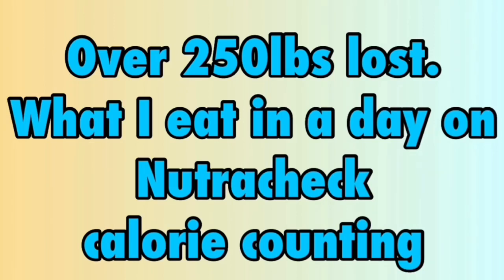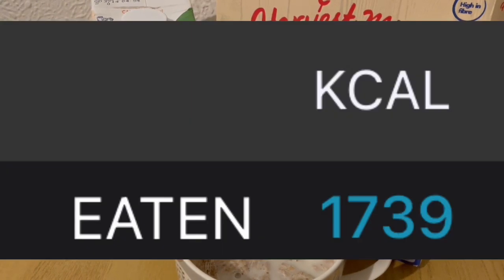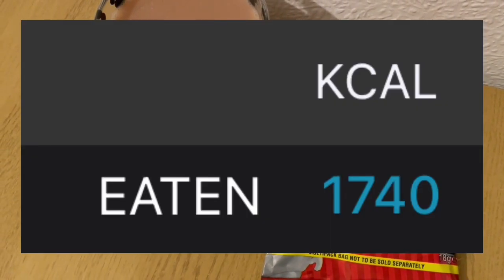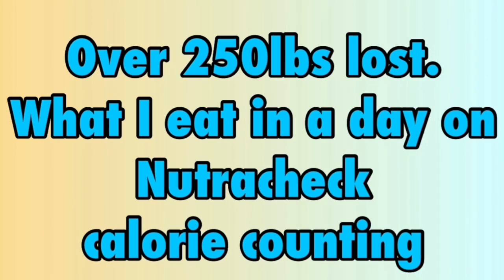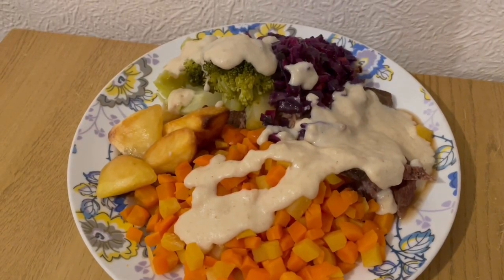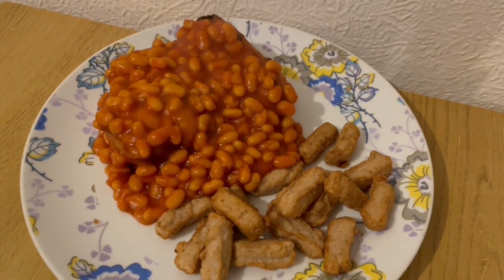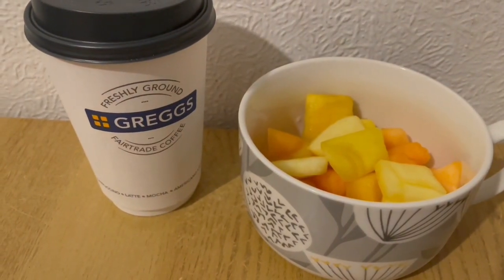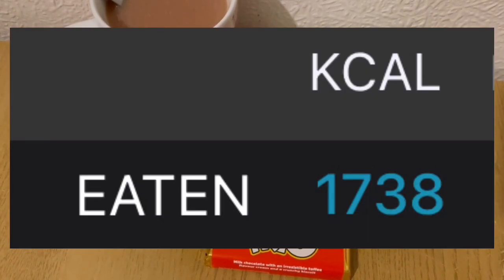250lbs lost, what I eat in a week calorie counting using 1750 cals a day. 7.5lbs lost this week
Not from the last week, this was a few weeks ago.
what I ate in a week.
7.5lbs lost this week